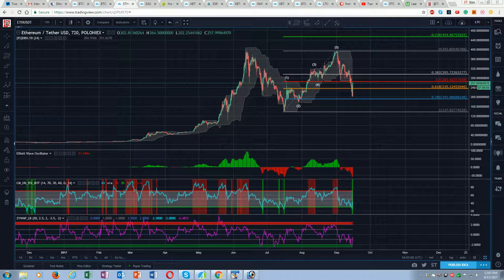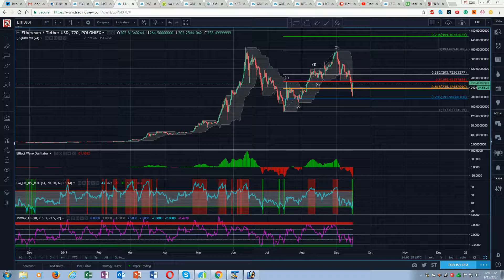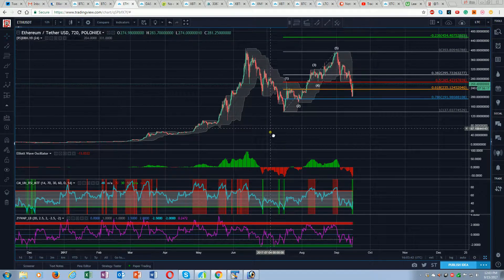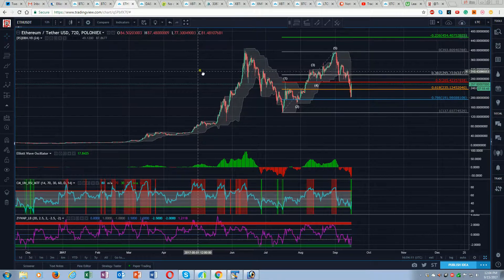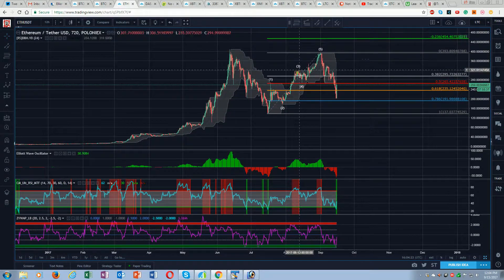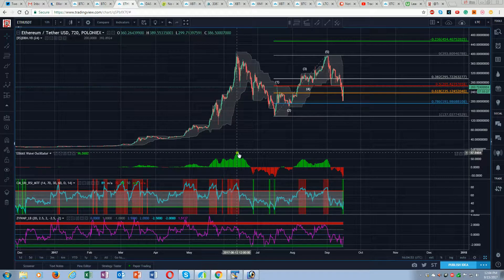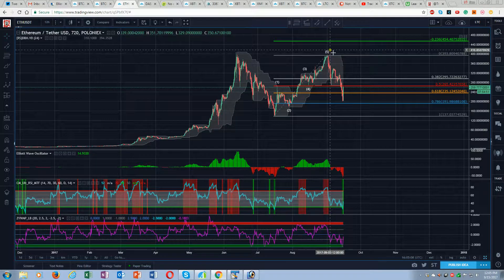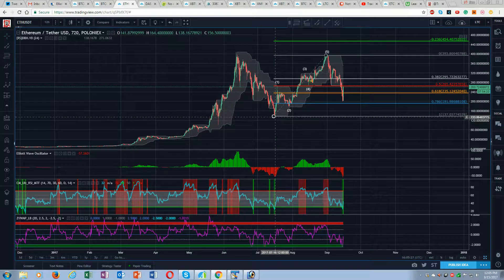Ethereum and DASH Corrections Analyzed...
Ethereum and Dash Follow Bitcoin with a Rip higher off technical levels.